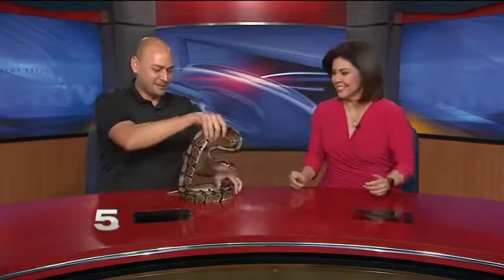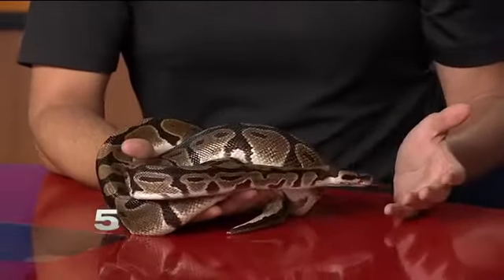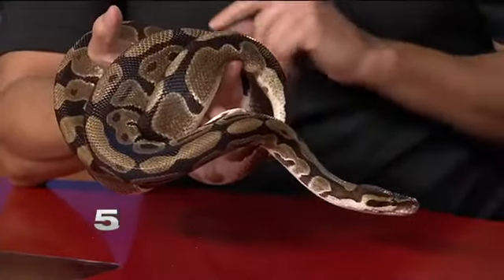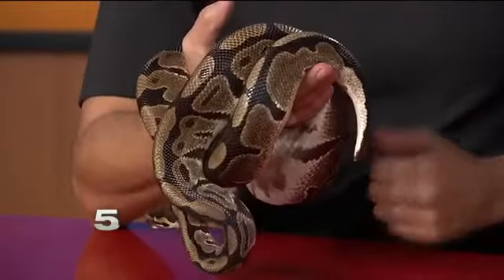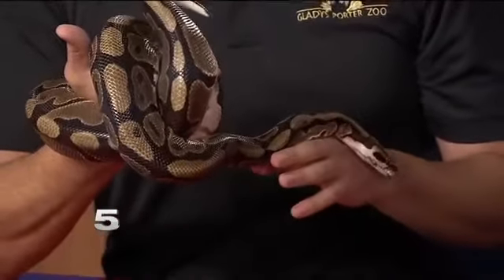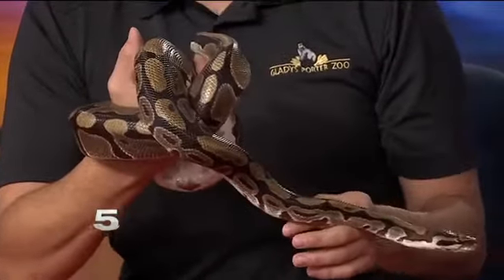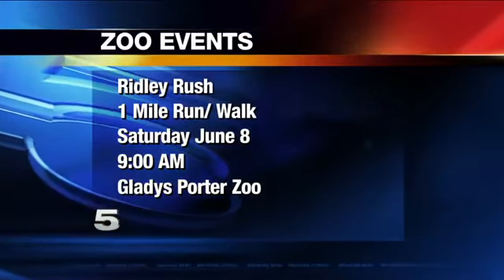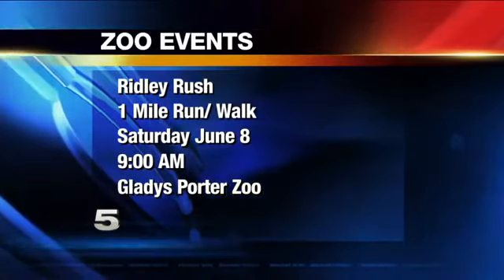Zoo Guest: Ball Python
For today's Zoo Guest, Charlie surprises us with the Ball Python!